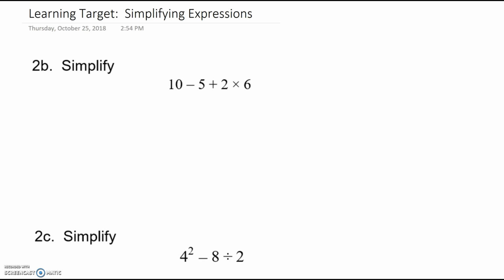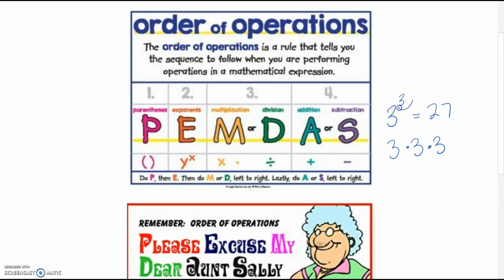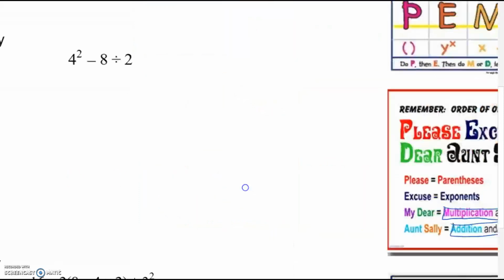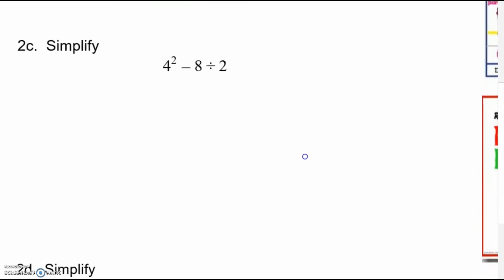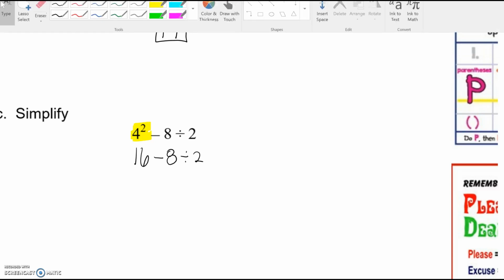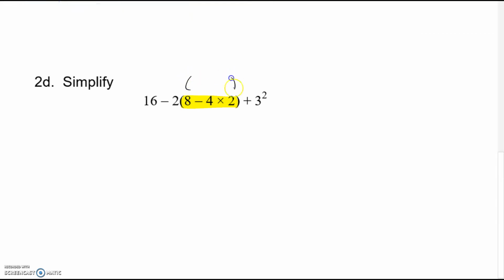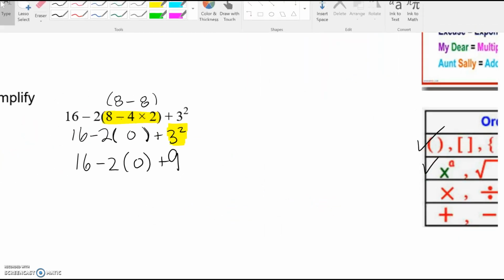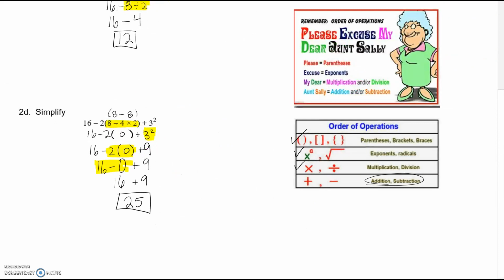Learning Target: Simplifying Expressions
Simplifying expressions using the order of operations